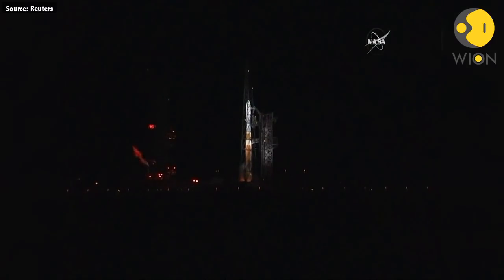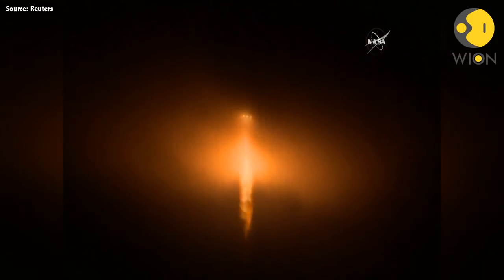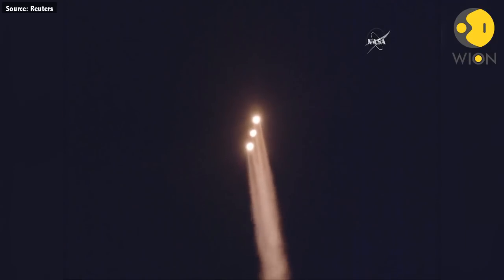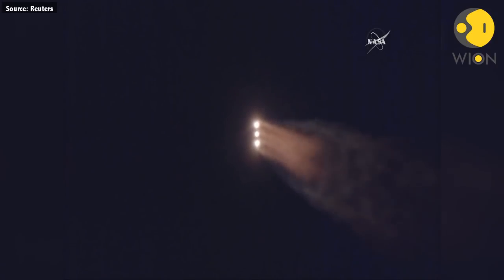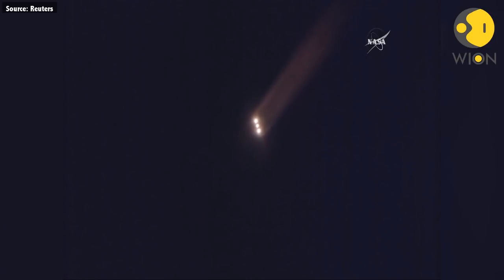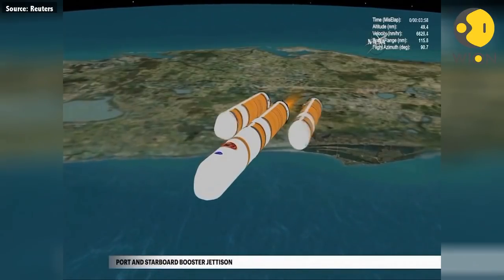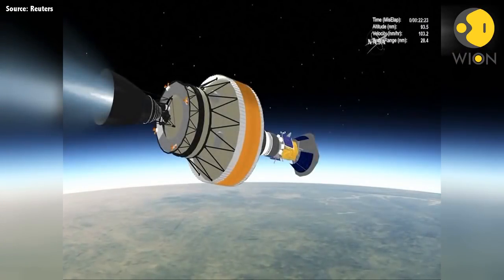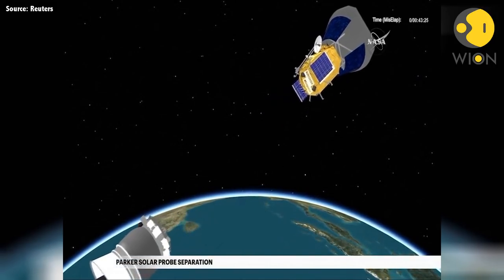NASA launches first ever solar probe to 'touch the sun'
NASA on Sunday (August 12) launched a probe that will head closer to the Sun than any other spacecraft before it, enduring wicked heat while zooming through the solar corona to study this outermost part of the stellar atmosphere that gives rise to the solar wind.